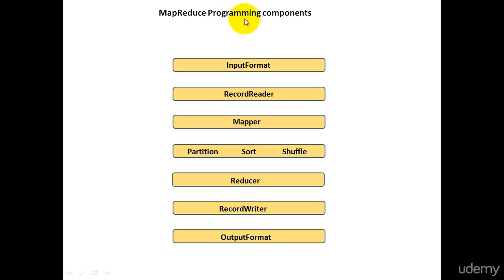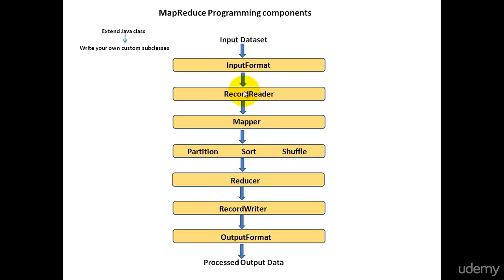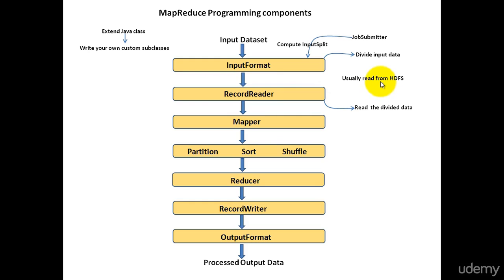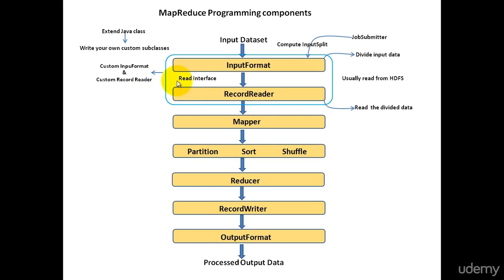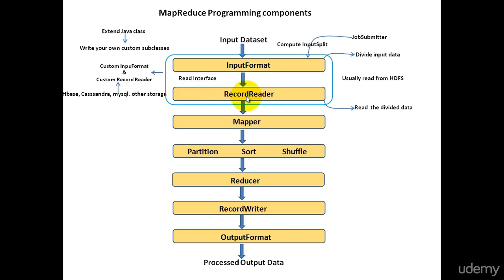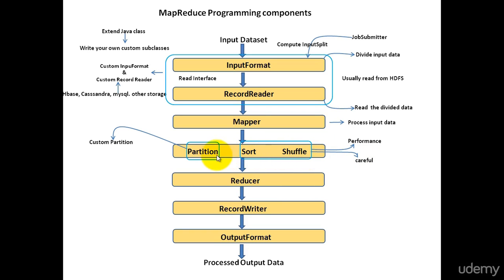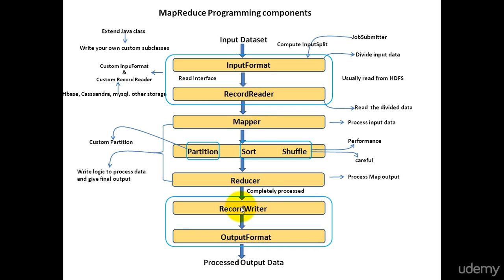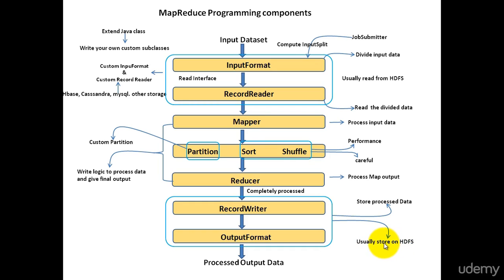2 mapreduce programming components